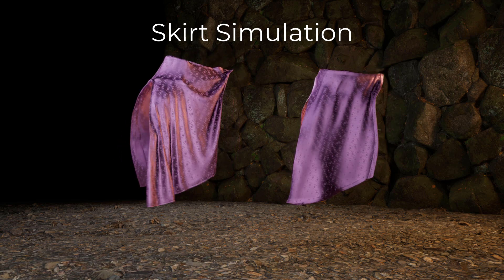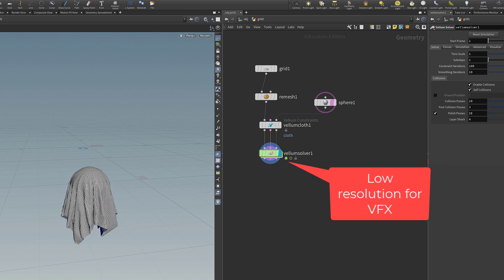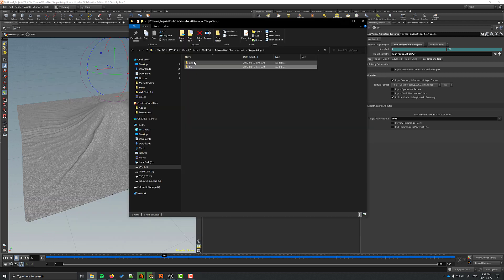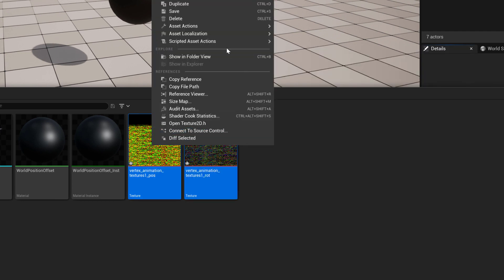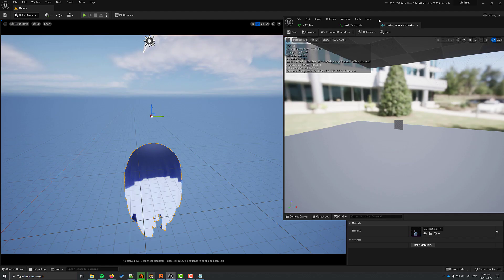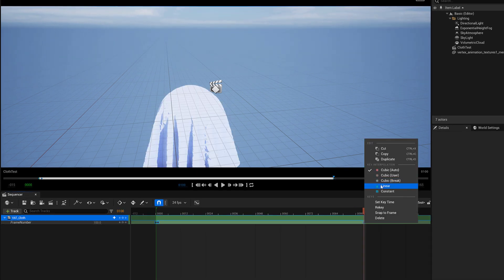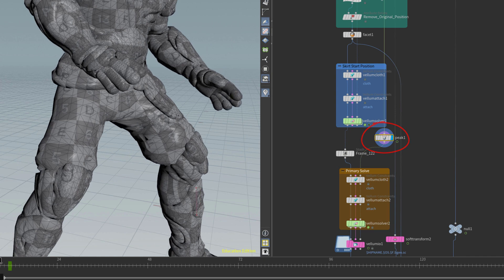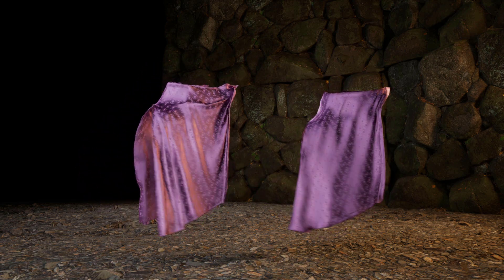Unreal Word Position Offset: Houdini's Secret Weapon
This video explains how I make World Position Offset textures in Houdini for use in Unreal.  This lets me create high quality deformations that play back smoothly in Unreal.

This is a link to my earlier tutorial which explains the cloth setup in Houdini in detail:

If you find this tutorial helpful, you might be interested in my website, I have a long write-up about my experience in the Unreal Fellowship in the summer of 2021: